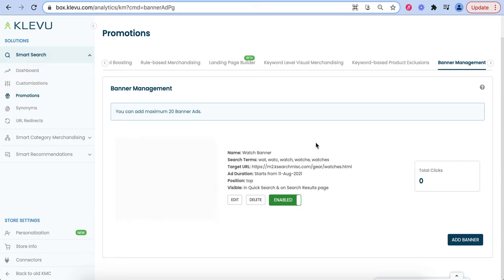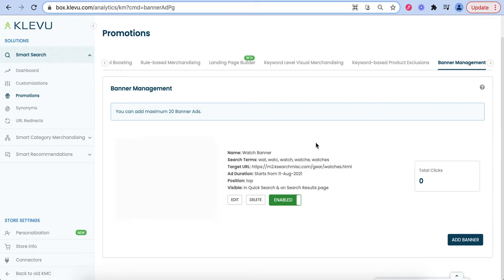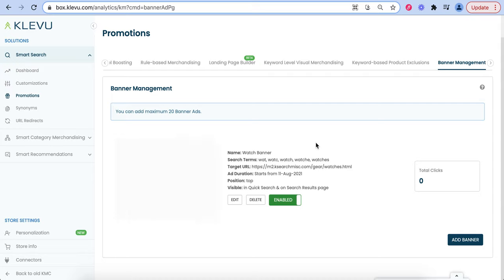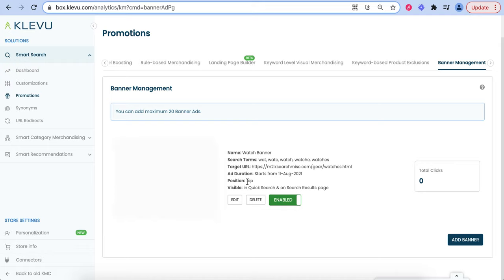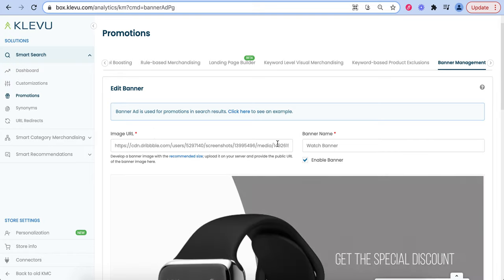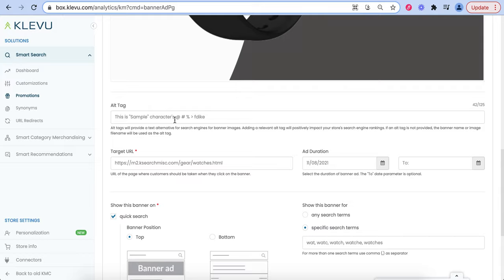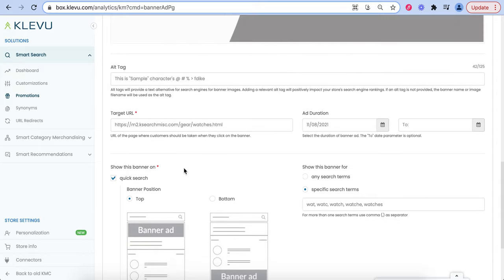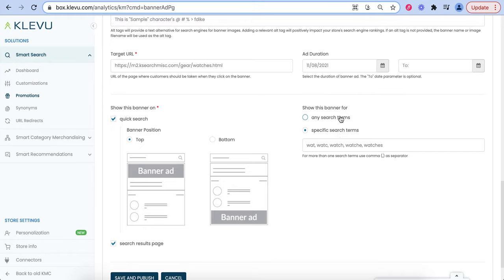KMC Walkthrough - Banner Management